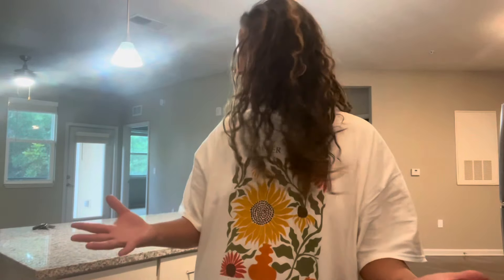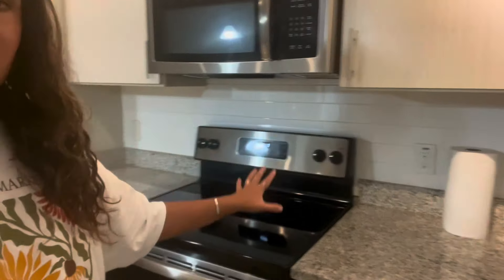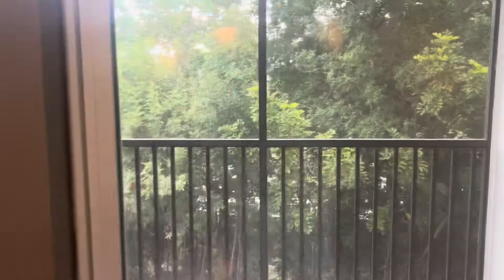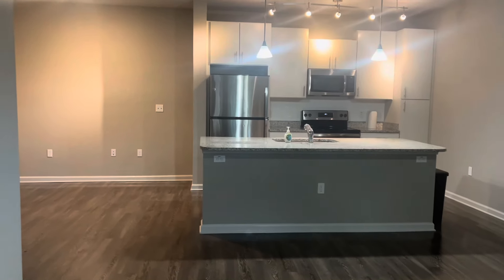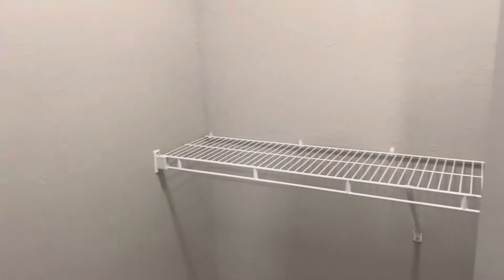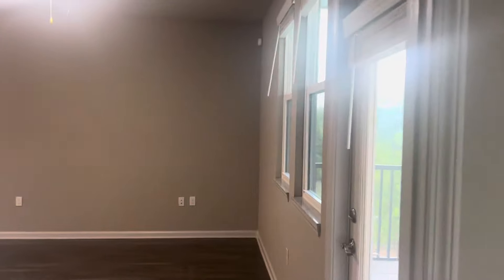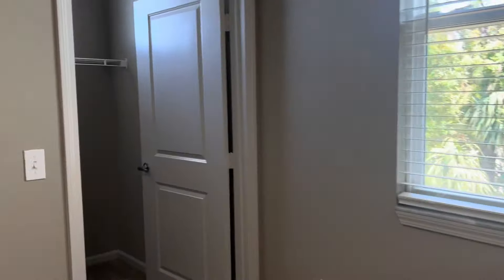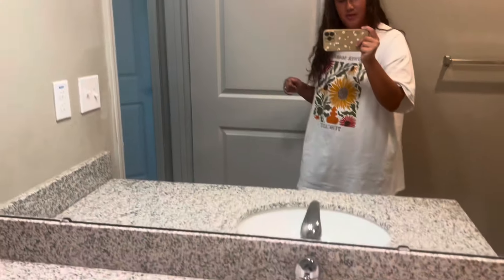EMPTY APARTMENT TOUR IN FLORIDA!